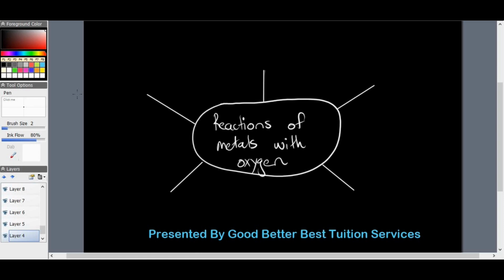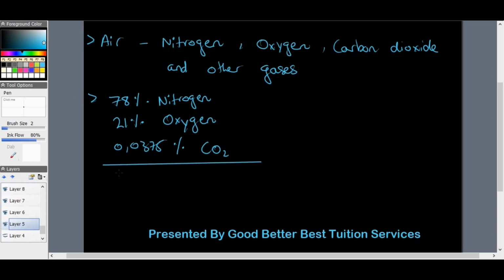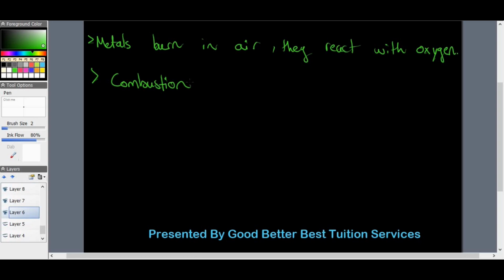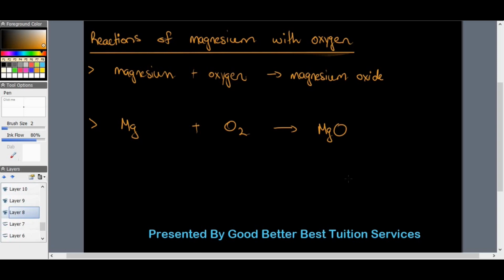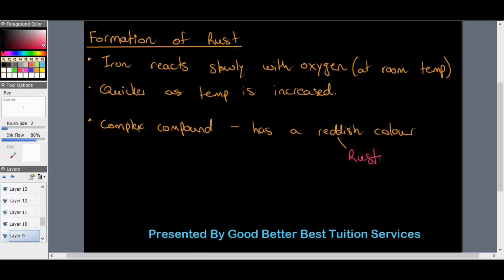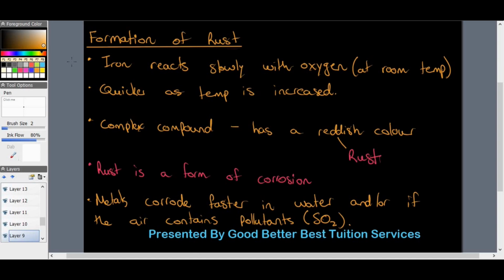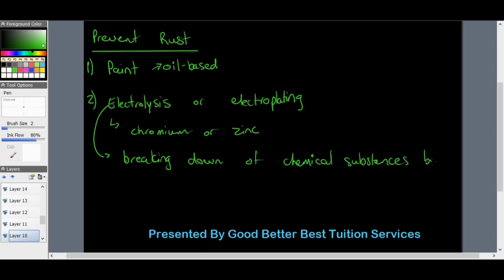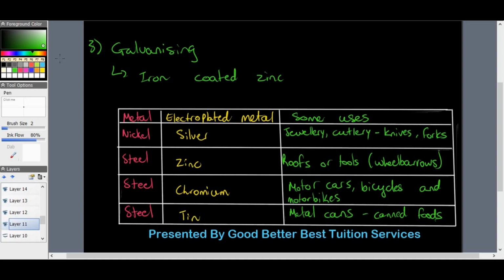Grade 9 Natural Science: Reactions of Metals with Oxygen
This video was created to assist our learners with the reactions of metals with oxygen. We hope that it helps!